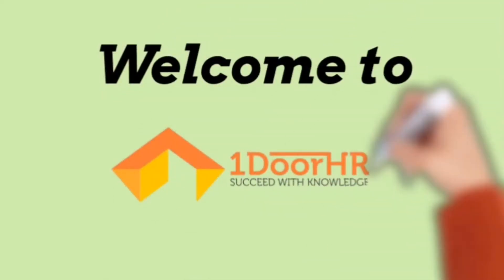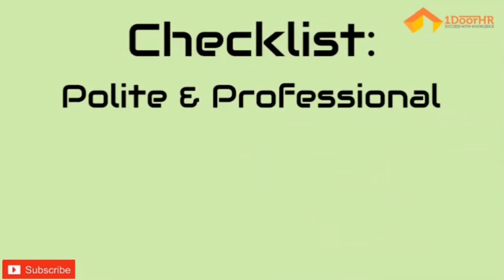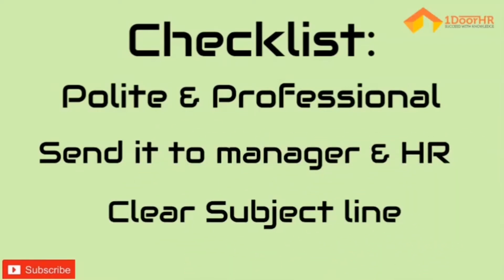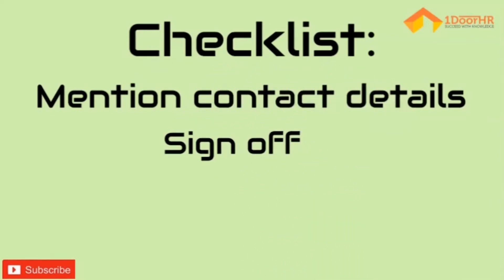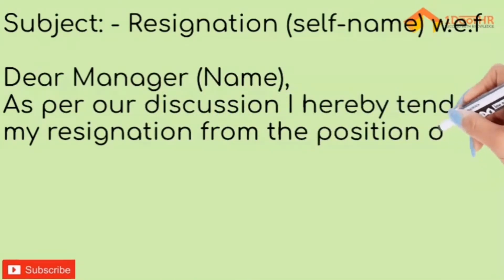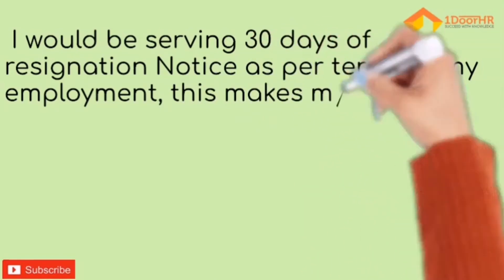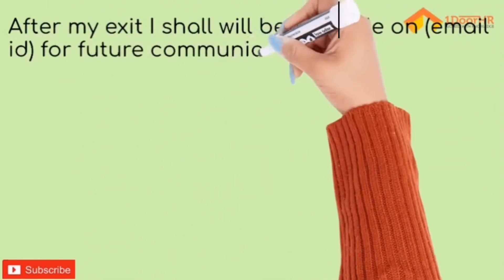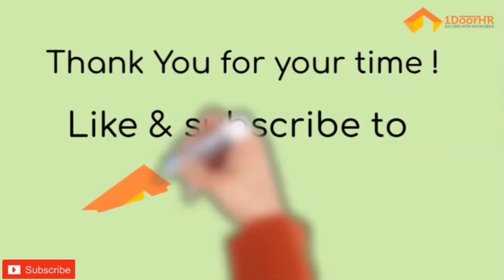Tips to write resignation letter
Here are tips to write resignation letter . Do u know writing a resignation letter is also an art and it has to be done in fine way, so that the message is  conveyed decently.

Thank u to all  for  the support u are giving to make 1doorhr useful channel for all of us. I believe learning is two way process, I learn from u and u learn from me. Like this we both grow.  I am an HR professional for 14 years , on this  educational channel  , make videos on soft skills which u can enhance and implement in personal & professional life, Tips to prepare for interview confidently  in Interview series, whenever I read self-help book , make its short summary for u , watch  motivational videos to cope up with ups & downs of life , HR playlist  will guide u on HR  topics useful in our corporate life , Management series will help us to know what is management/leader , its styles etc. , JD we talk on major roles of key Positions, Team building section helps us to know ways to connect with our teams  & Other skills/ generic bucket includes other important topics .Learn & succeed with knowledge.

Please watch the following videos and "Succeed with Knowledge"